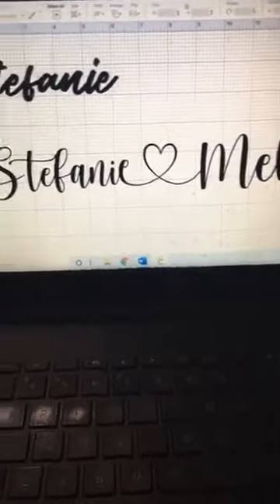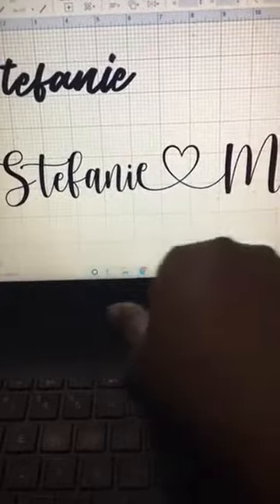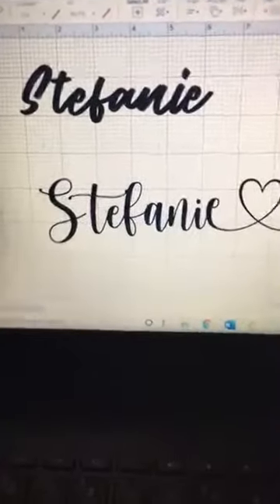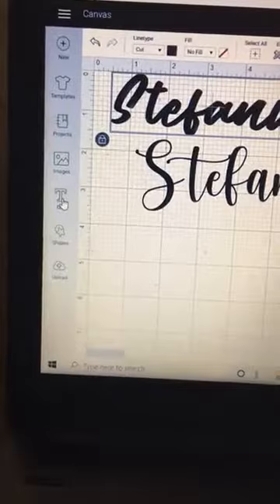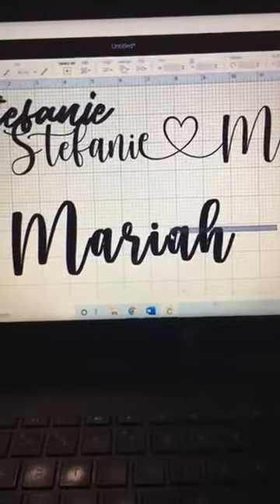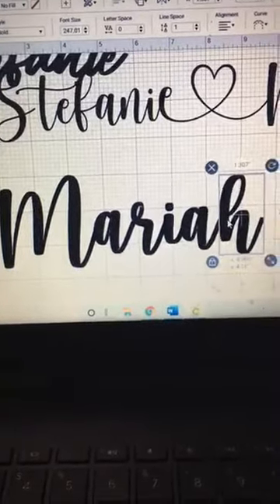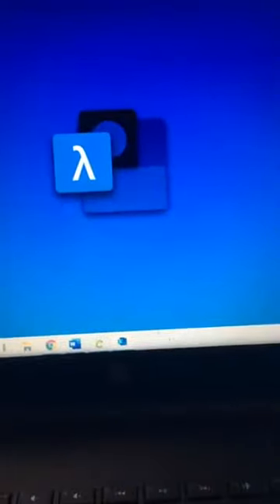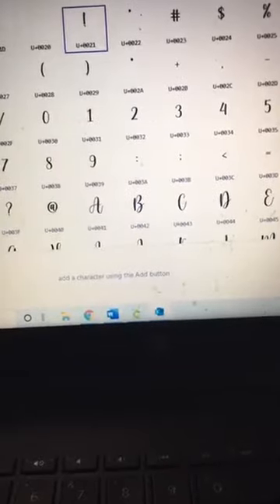How to add special characters to fonts in Design Space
This live video was recorded from Facebook, showing viewers how to add characters to fonts.